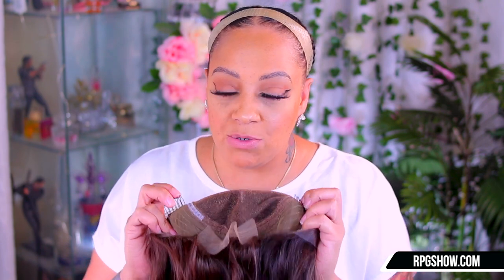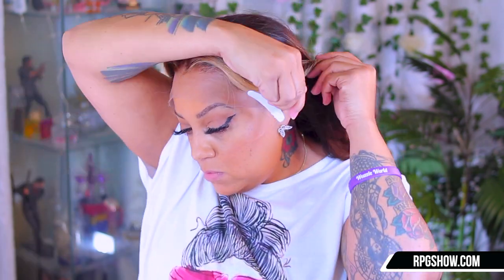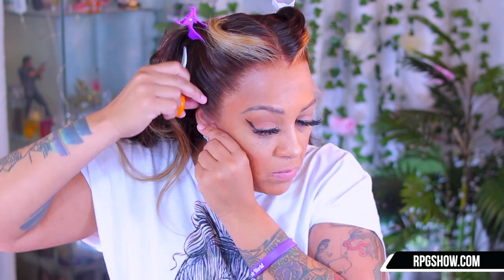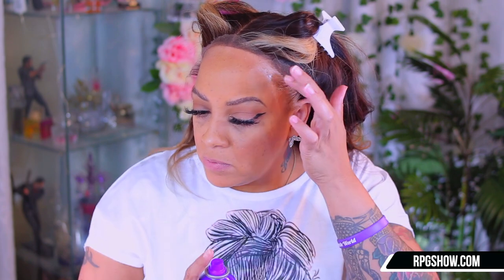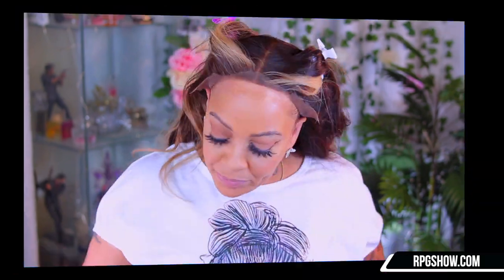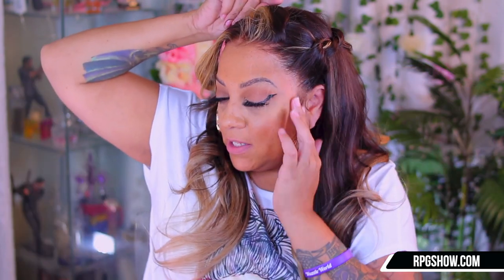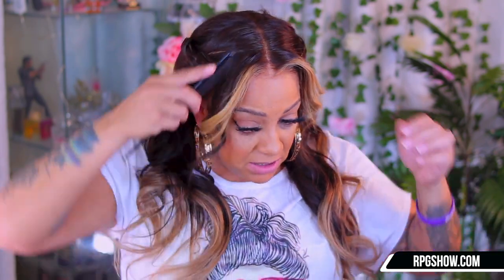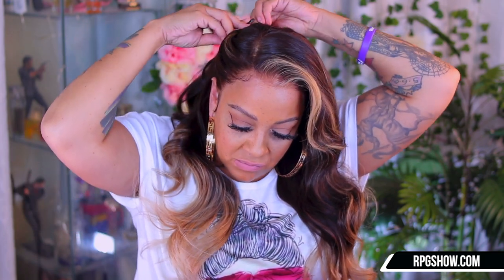CURTAIN WOLF BANGS! Only LACE Front Wig That Will Melt In Your Skin ADULT HAIRLINE ft RPGSHOW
GLUELESS WIG INSTALL!| No Babyhair, Skin Melted ADULT HAIRLINE| Ft. RPGSHOW glamhair, beginnerlacefrontwig, how to install a rpgshowwig

No glue ,No bleaching needed/Upgraded Pre-plucked hairline/Free parting space

WRITE OR SEND US LOVE GIFTS TO:
Muffinismylovers

SOME OF MY FAVORITE SITES